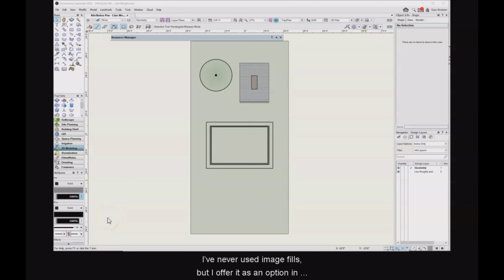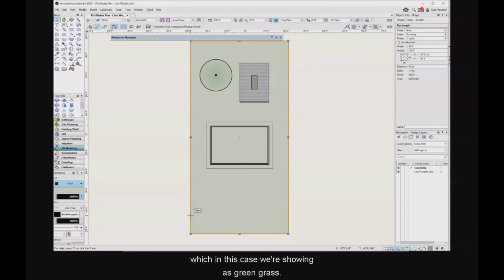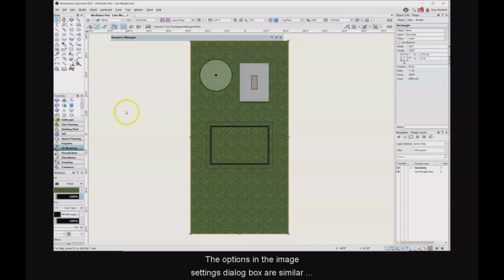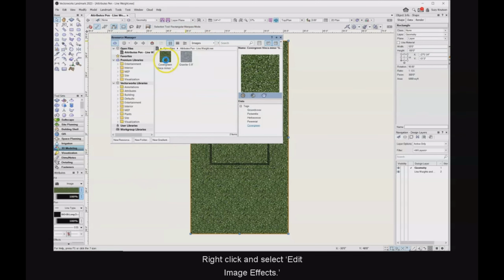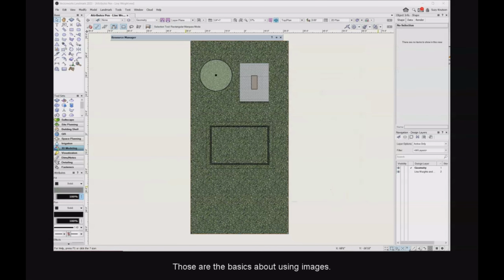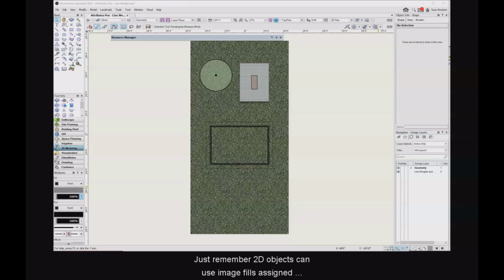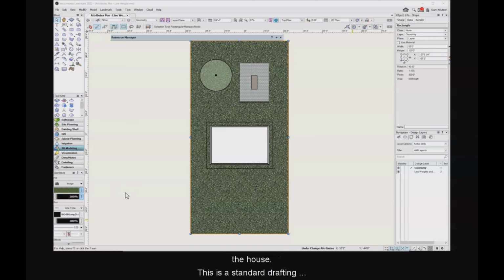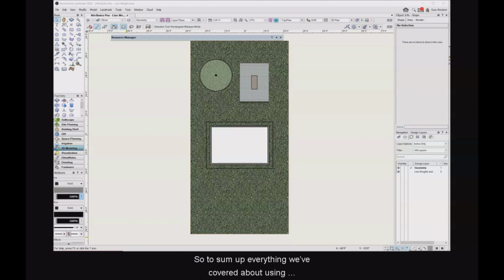2.1h Image Fills - Vectorworks 2023